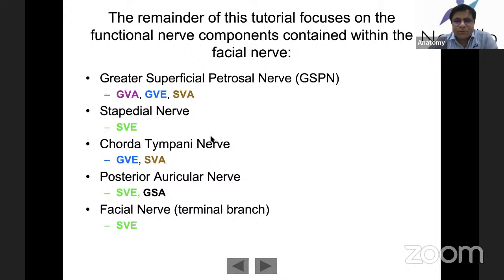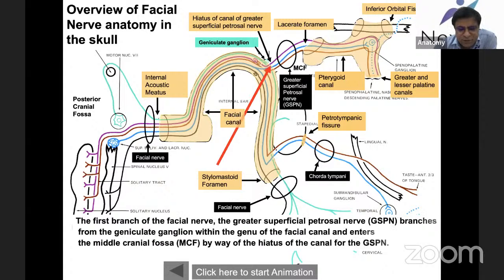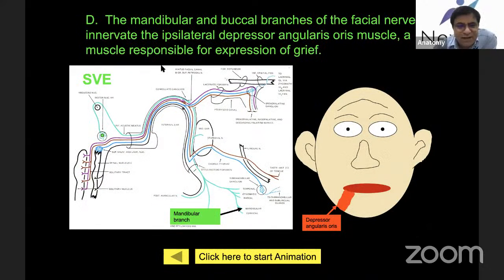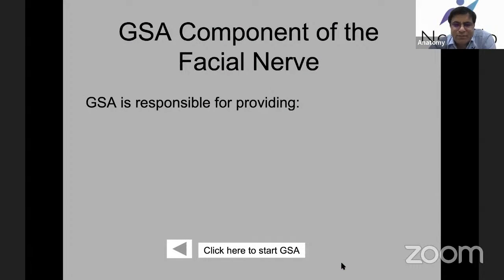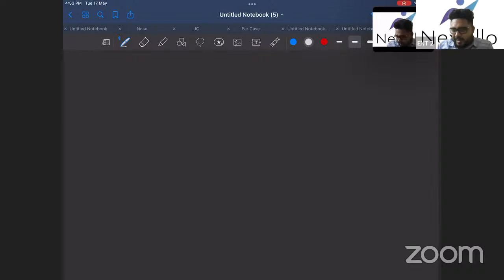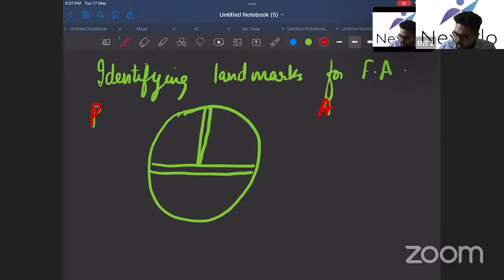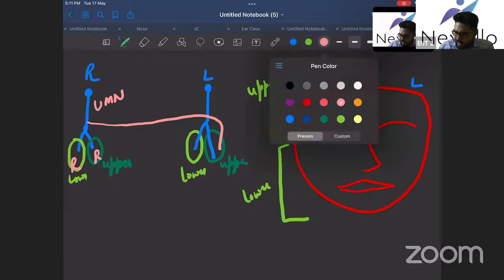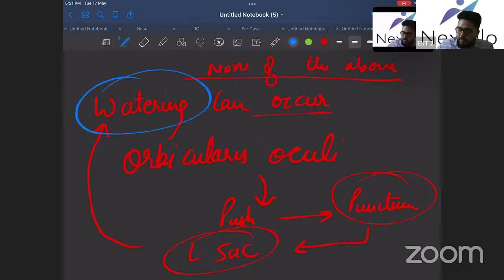Nextillo's Live Integrated session for Anatomy + ENT || Dr.Azmi Mohsin || Dr.Pranshu Mehta